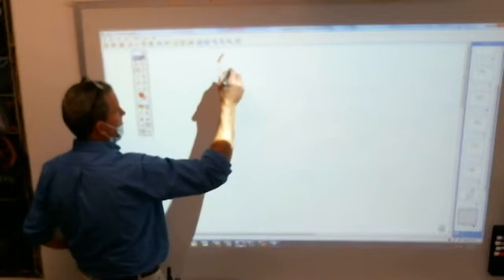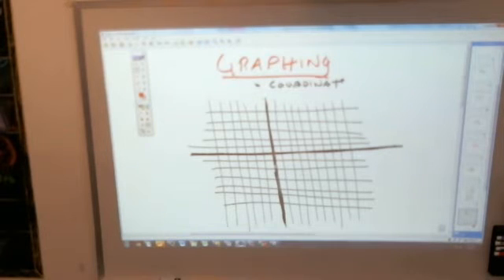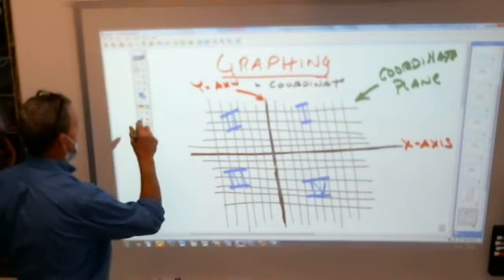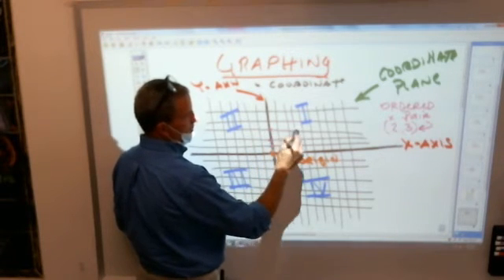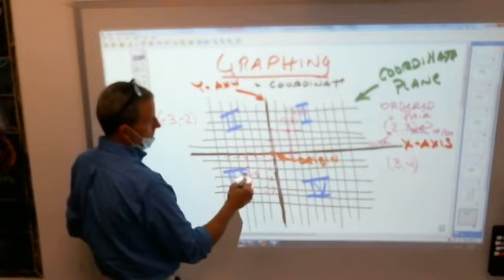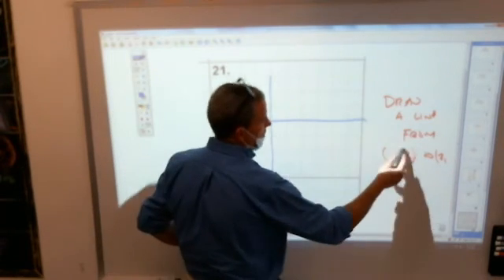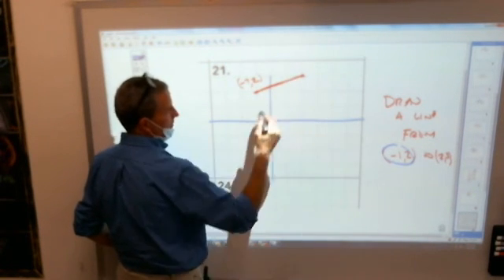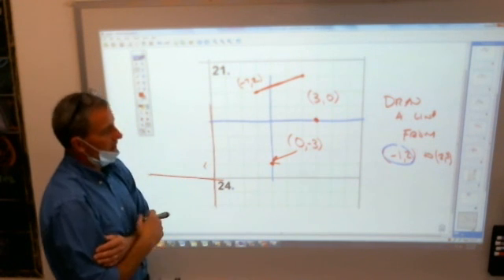7th Invest 1 Coordinate Graphing